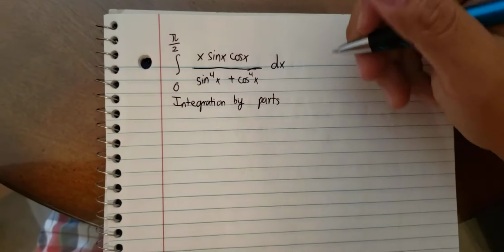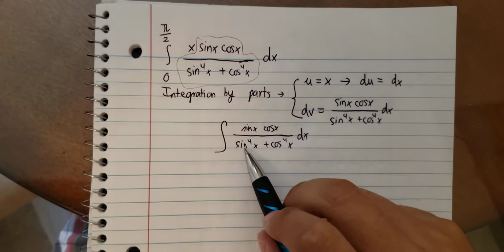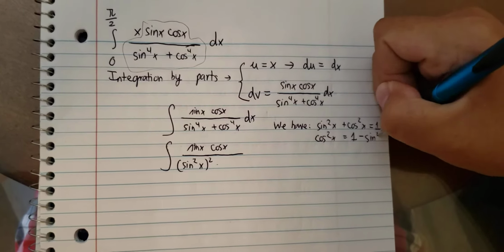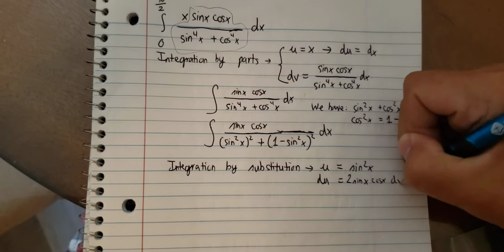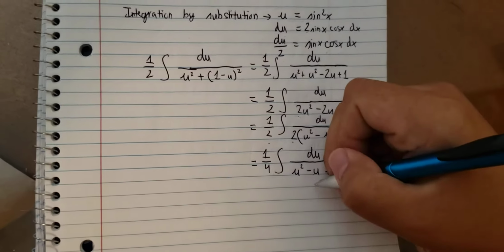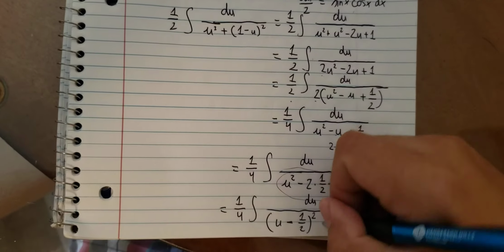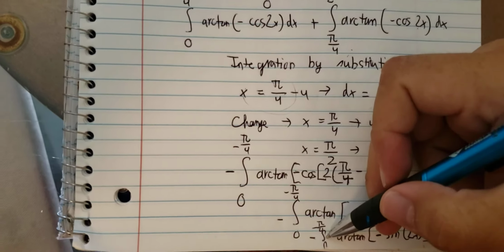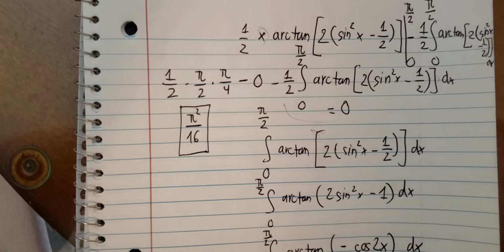Calculus Help: Integral from 0 to pi/2 ( xsinxcosx )/( sin^4 x + cos^4 x) - Integral by parts